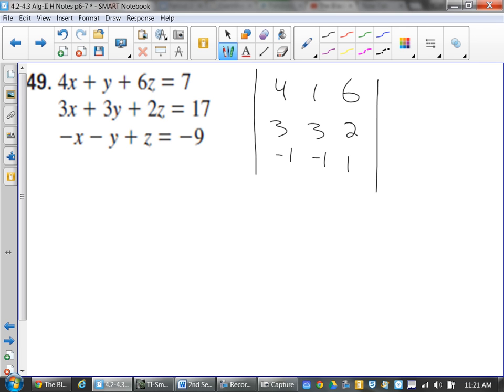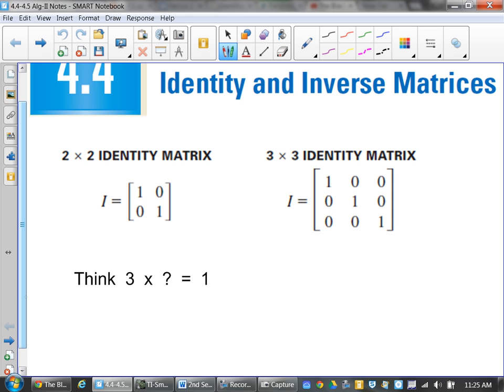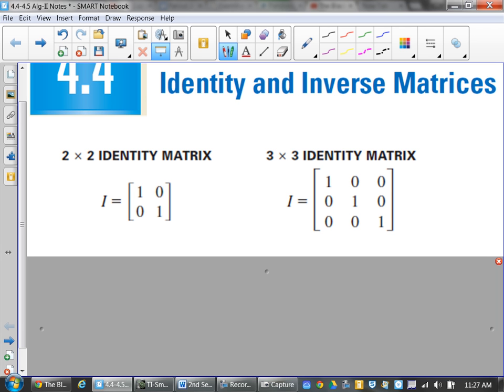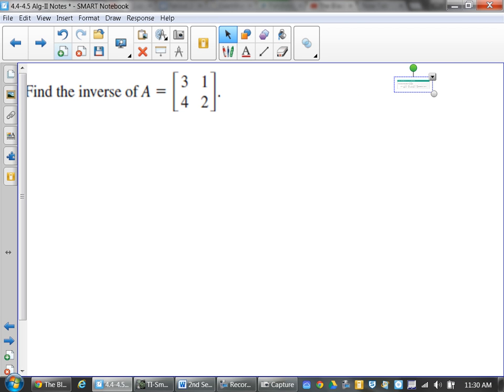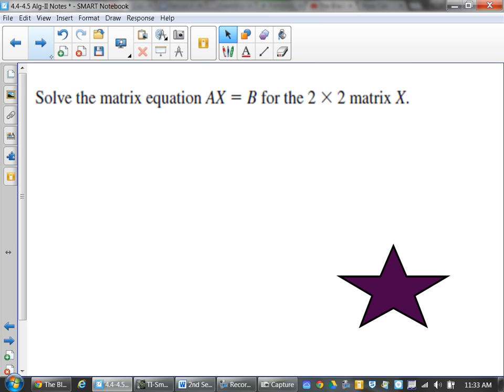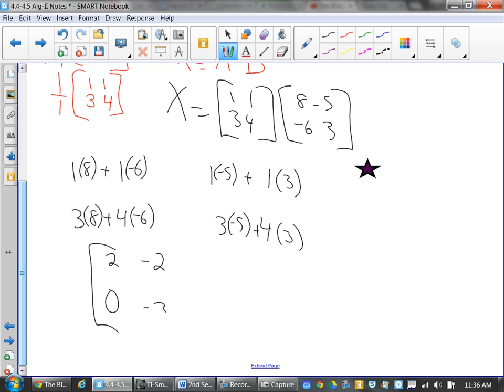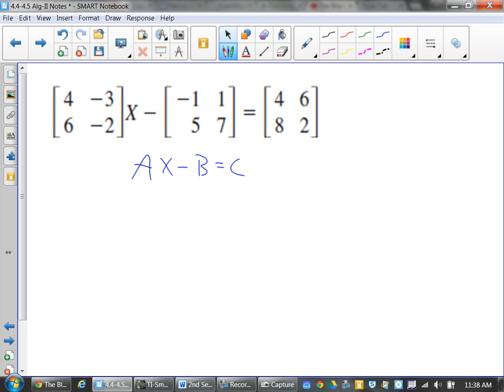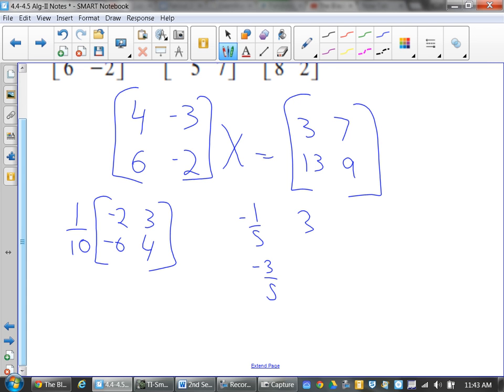May29 4 4 notes p6 7